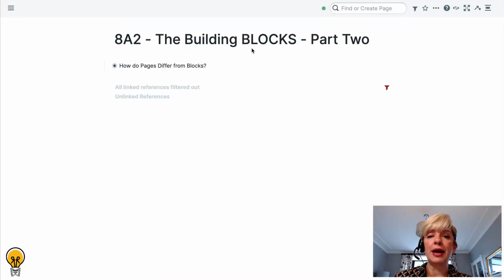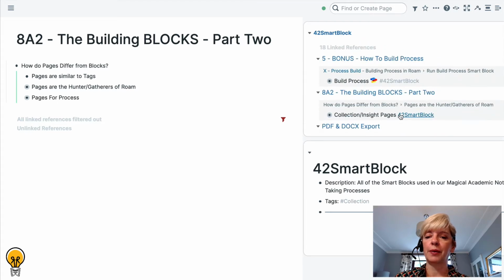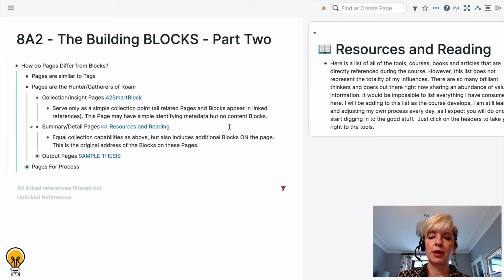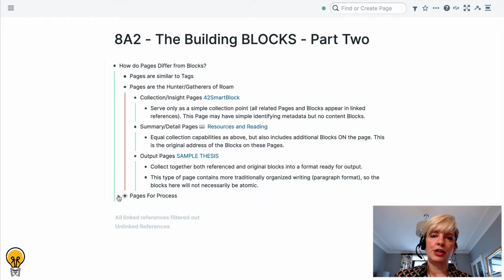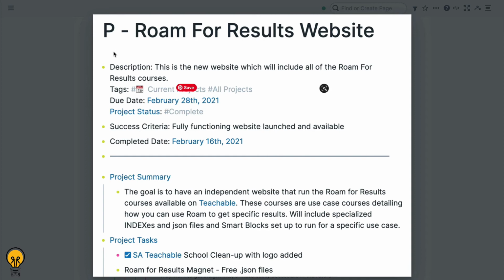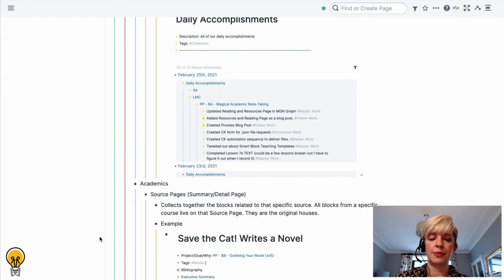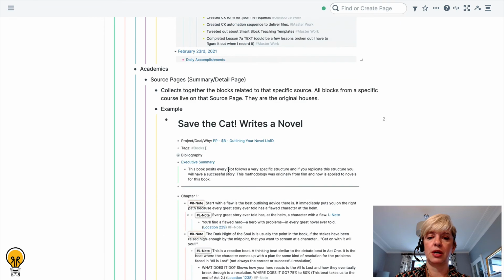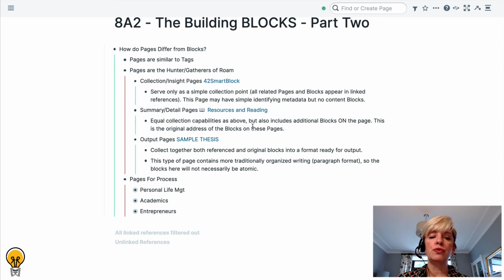Blocks in Roam Research: Part Two - Pages Vs. Blocks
PART TWO  - In this video, we review the main differences between pages and blocks and talk about some different use cases for how you can use and classify your pages to serve your academic note-taking.

Are you struggling with how to collect, curate, synthesize and create while taking notes for your Ph.D., dissertation, or academic thesis? Watch the free Roam for Results videos to help.

Do you use Roam Research and wonder what all the fuss is about BLOCKS? In this four-part miniseries from the Magical Academic Note-Taking Course from Roam for Results. We find out: What makes blocks unique, different from the notes you take in any other format. What are the fundamental differences between pages and notes and why it's important you have a process in place for how you use your pages. Block connections - how do blocks get connected to pages and each other and different use cases for different choices. Block types - why it's important to put some thought into what types of blocks you use in your Roam Research Graph (not all your notes are that smart).